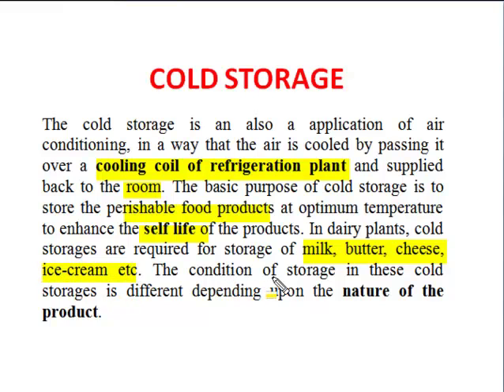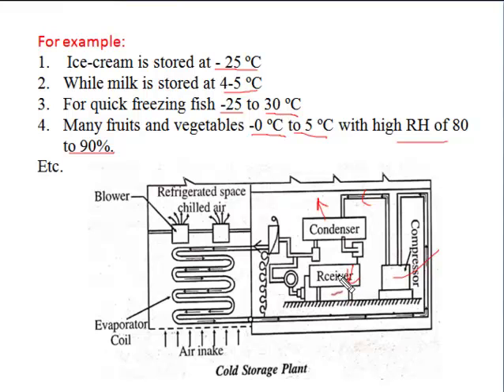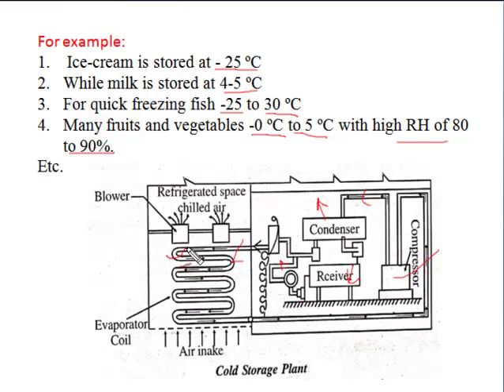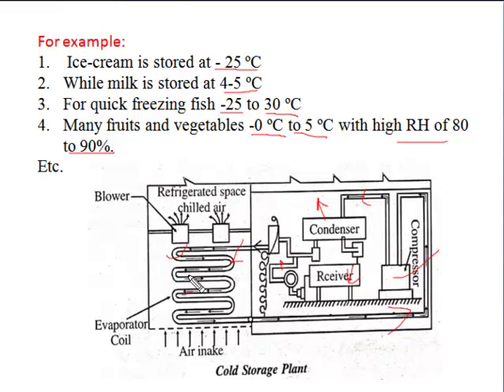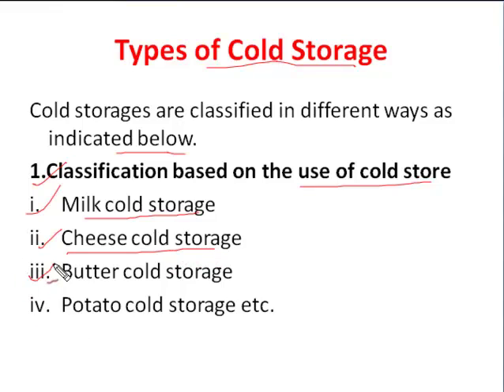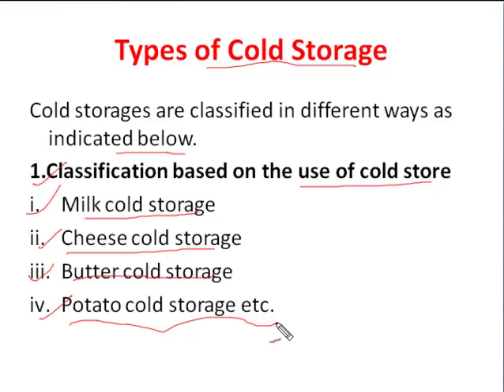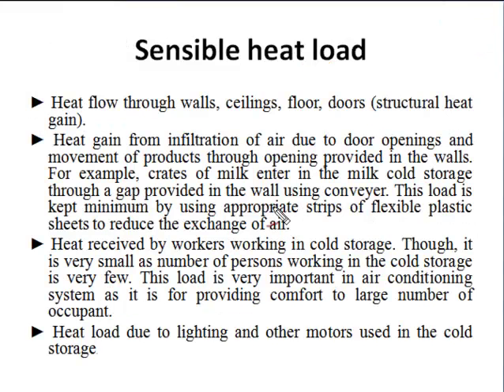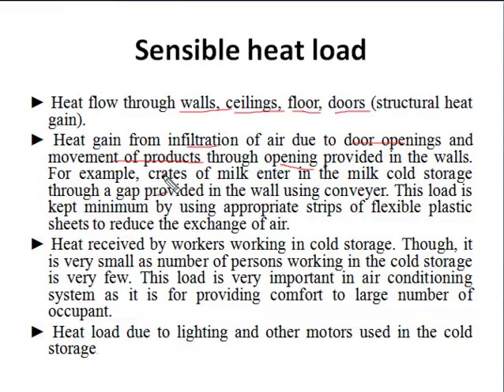cold storage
cold storage working, cold storage classification, cold storage in air conditioning